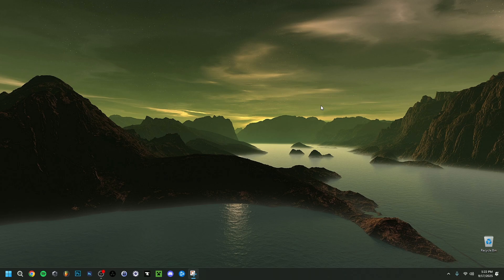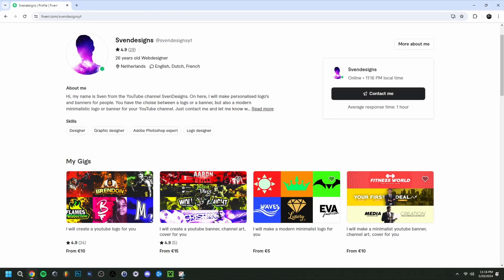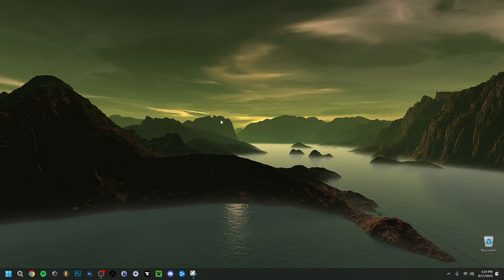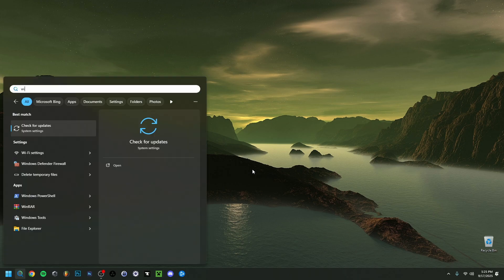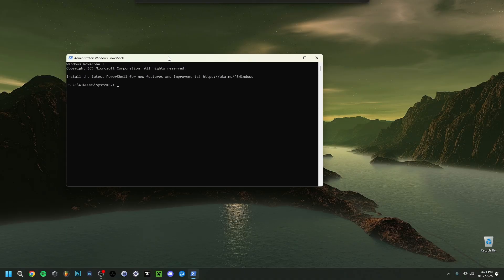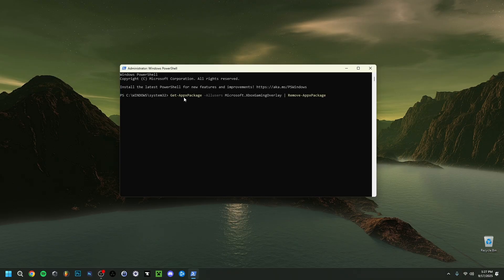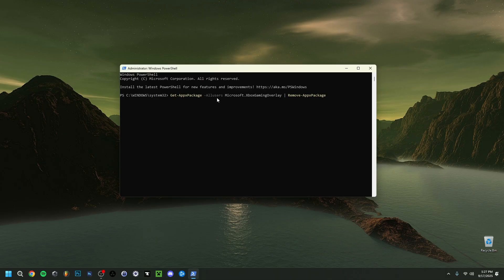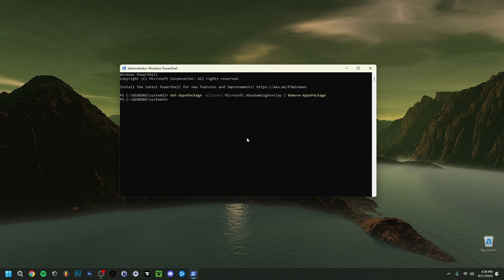How To UNINSTALL Xbox Game Bar 2025 (How To REMOVE The Xbox Game Bar 2025)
▶Command (copy/paste): Get-AppxPackage -Allusers Microsoft.XboxGamingOverlay | Remove-AppxPackage

▶Hey everyone and welcome back ! Today I'am showing you how to uninstall the xbox game bar 2025 ! In this case, how to remove or uninstall the xbox game bar on windows. You could also say how to disable the xbox game bar or how to get rid of the xbox game bar simply. Anyway, this is in case you wanted to remove the xbox game bar because it, for exemple, took too much cpu or you accidently opened it multiple and are annoyed by it. Whatever the reason might be, I'am here to show you how to uninstall the xbox game bar overlay from your windows entirely ! So it is not just too turn off xbox game bar, you can although always reinstall it in the future from the microsoft store if you want too ! Now I will use just one command that allows you to remove the xbox game bar for all users in this video, that is actually up here in the description and that you should copy/paste aswell as shown in the video ! In any case, I hope you enjoyed this video on how to remove the xbox game bar 2025 !